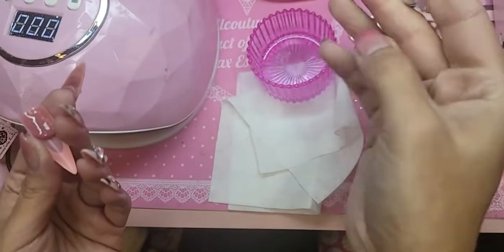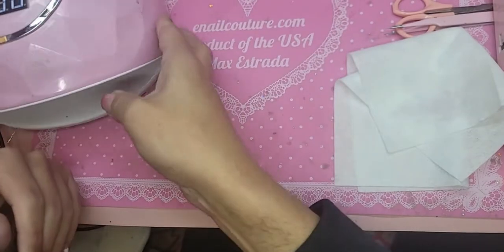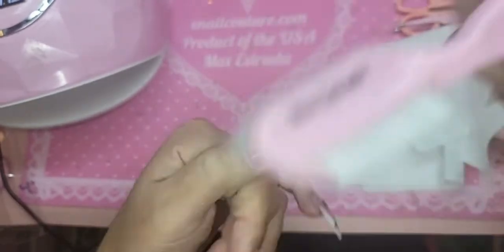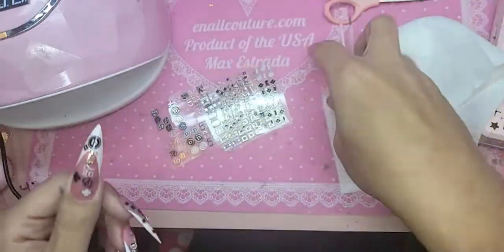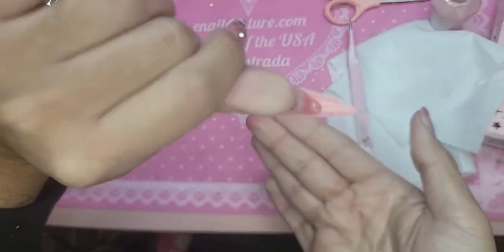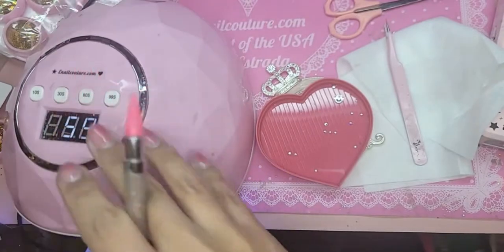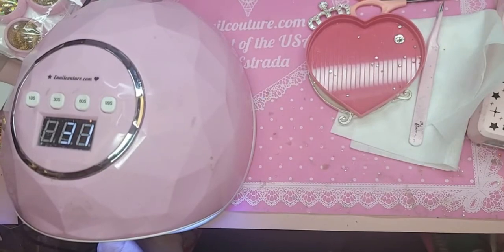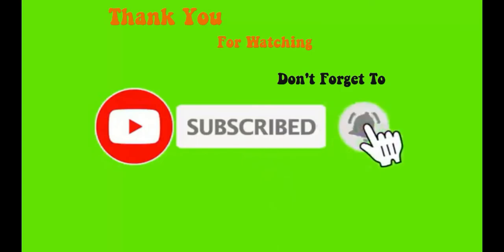123go xxl stiletto French - Max Estrada